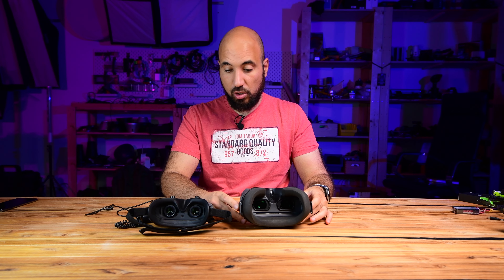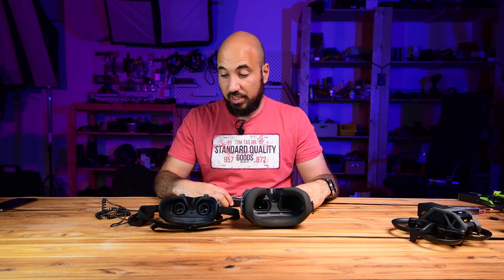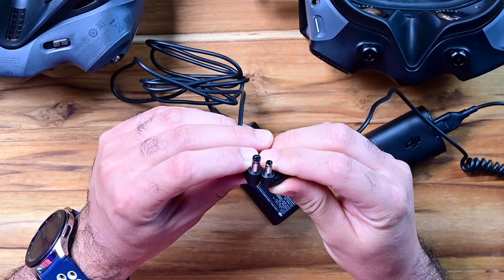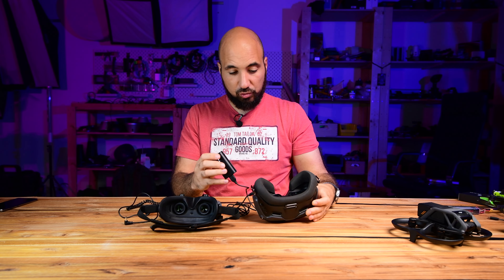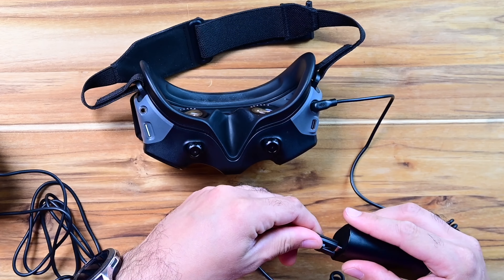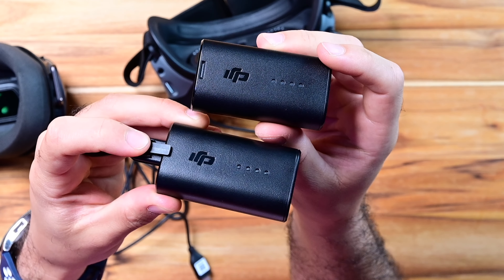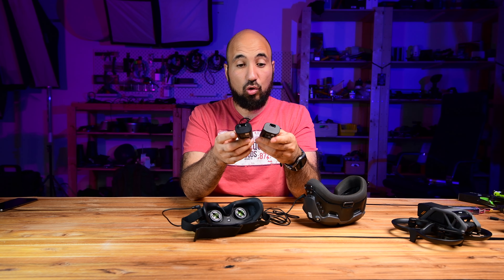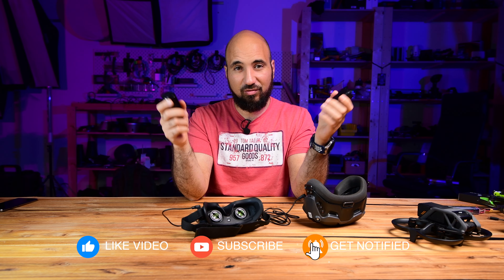🚨🔥 Goggles V2 VS DJI Goggles 2 | Can you swap batteries? 🌞🌟🔥😍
DJI Goggles 2 battery can last for only a few flights!

In this video, I wanted to show you that you can use the batteries from DJI Goggles V2 on your DJI Goggles 2 and vice versa, which is great because if you have the DJI FPV already then you can use both batteries and you don't have to go and buy another battery!

OVERVIEW
00:00 INTRO
00:50 Goggles battery comparison
01:11 Testing the Goggles
02:06 Features goggles battery
02:32 Final Thoughts

GEAR I use:

Drones:
DJI FPV
DJI Avata
FOXEER Foxwhoop
RADIOMASTER Tx16S II MAX

Cameras:
Nikon D850
Nikon Z6 II
Nikon D810
Nikon D750
Fujifilm XT4

Lenses:
Nikon Z 14-24 mm
Nikon F 24-70 mm
Nikon F 70-200 mm
Nikon F 105 mm macro
Nikon F 24 Tilt - Shift
Nikon F 85 Tilt - Shift
Nikon F 16-35
Fujifilm 16-80

Action cameras:
GoPro Hero 11 black
GoPro Hero 10 black

Bilu Media: Product Photography Studio and Retouching service based in Hamburg, Germany.